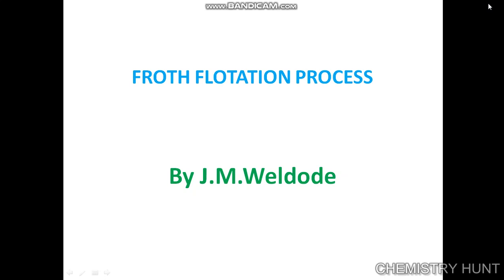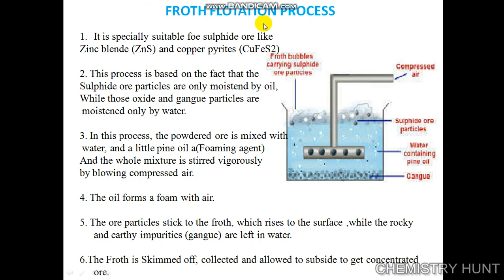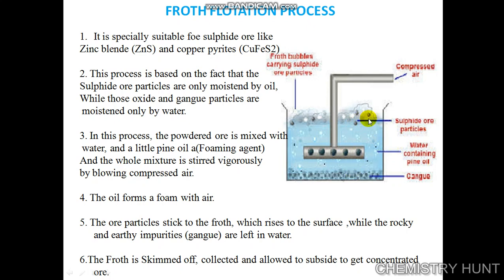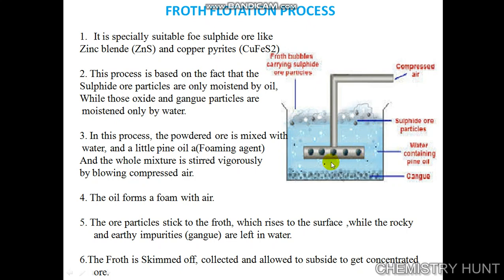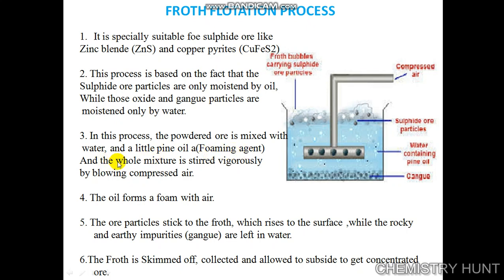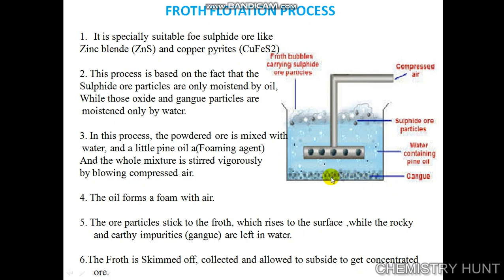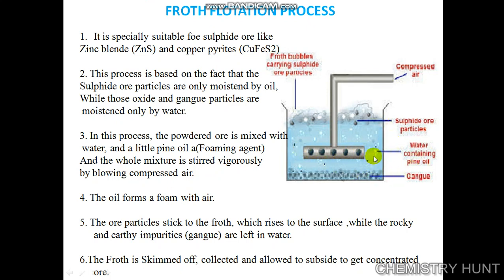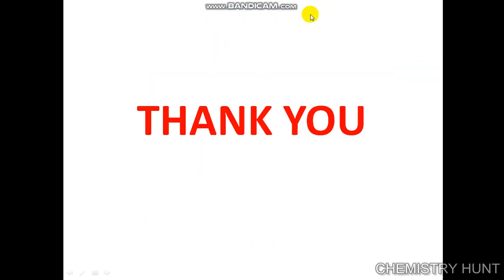FROTH FLOATATION PROCESS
Froth Flotation process is done for Sulphide ore  particles. It is one of the physical method.From the Unit Metallurgy.
Please go through the link for notes